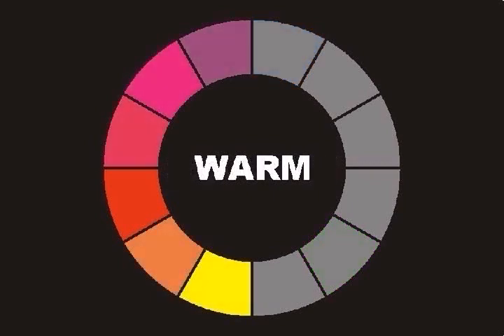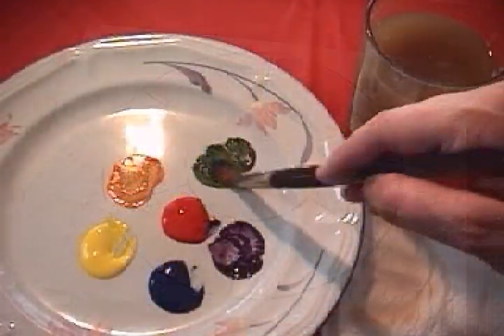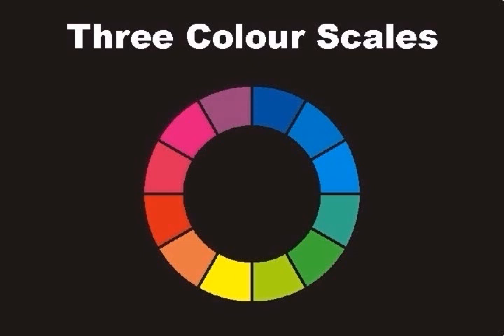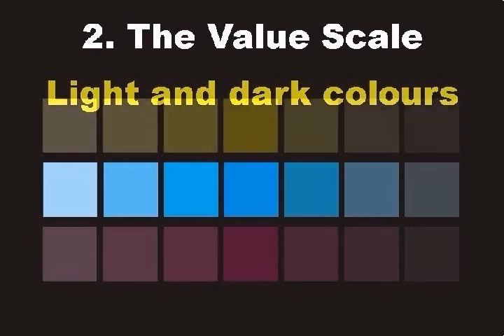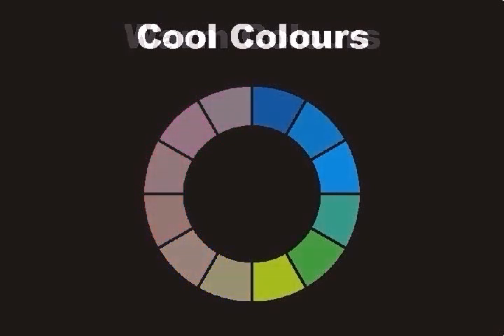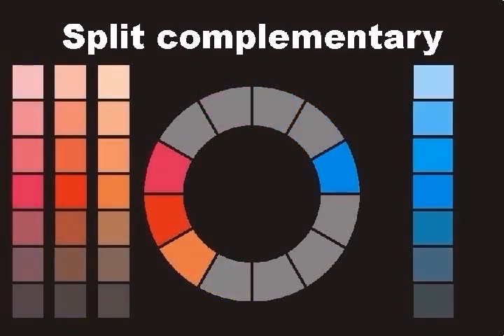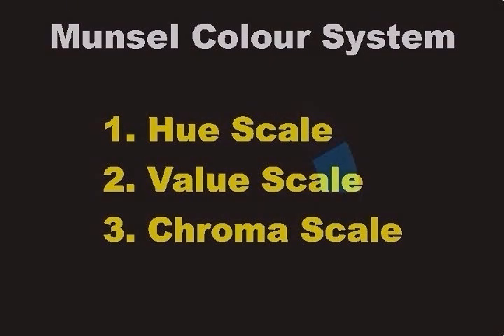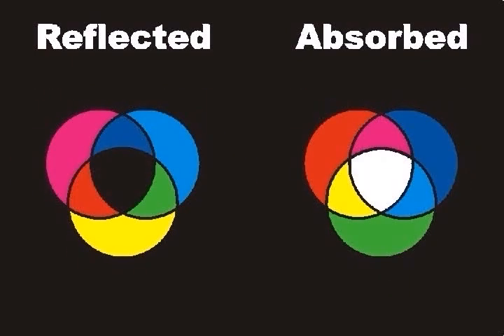Judy Willemsma - Colour theory.avi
This concise video aligns with the Ontario Visual Arts Curriculum and is designed for students and generalist classroom teachers.